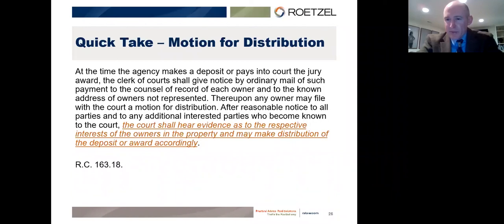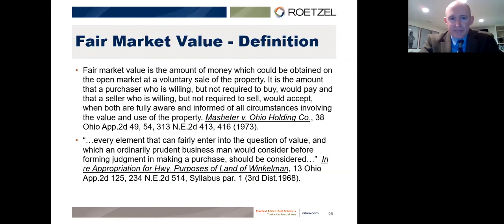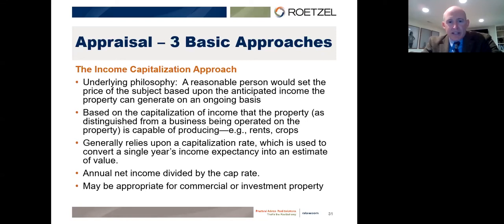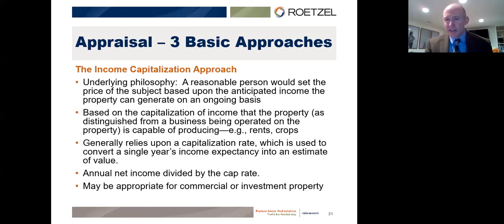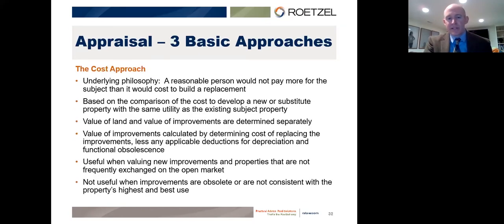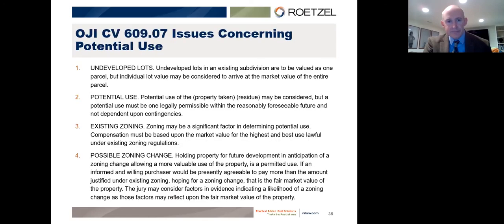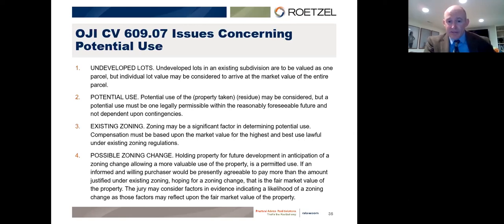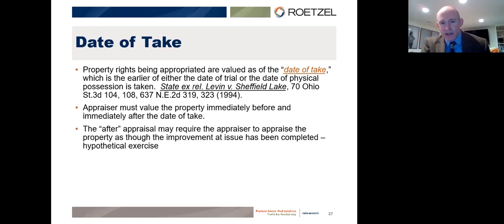Eminent Domain: Fair Market Value and Real Estate Appraisal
In this video, I discuss the concept of fair market value in the eminent domain context and the various appraisal methodologies used to determine it.